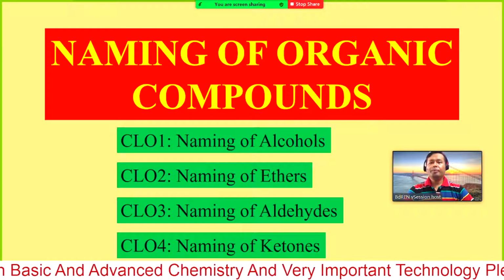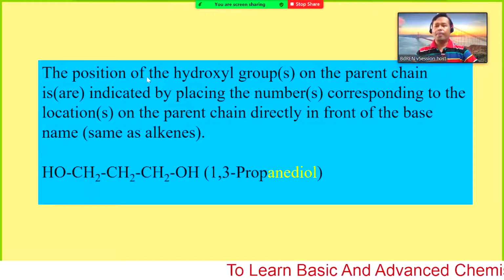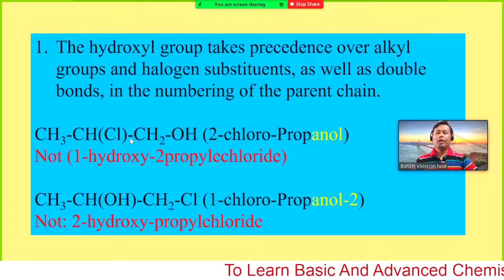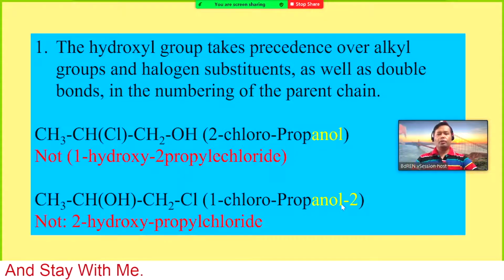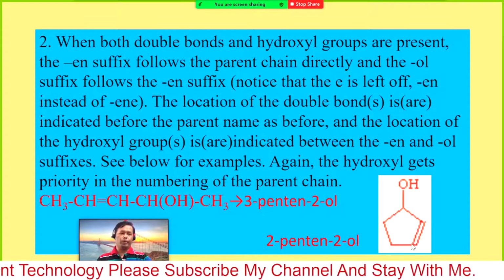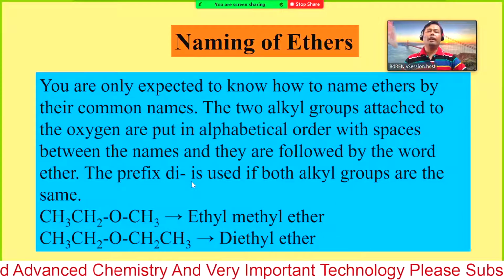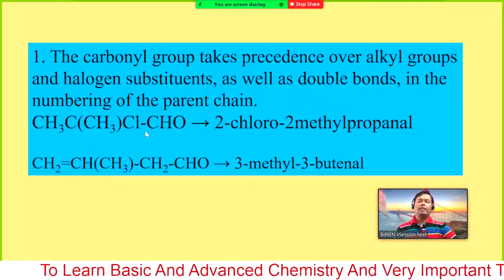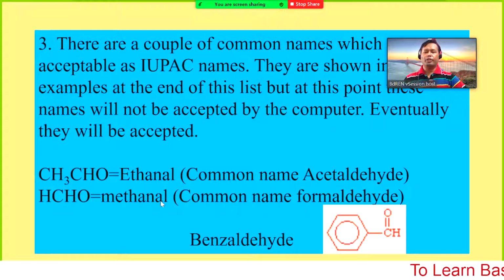NAMING OF ORGANIC COMPOUNDS; ALCOHOLS, ETHERS, AND ALDEHYDES | IUPAC RULES | ORGANIC CHEMISTRY | HD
Naming of Alcohols
Alcohols are named by replacing the suffix–ane with –anol
CH3CH3 Ethane → CH3CH2OH (Ethanol)

If there is more than one hydroxyl group (-OH), the suffix is expanded to include a prefix that indicates the number of hydroxyl groups present (-anediol, -anetriol, etc.)
HO-CH2CH2-OH (Ethanediol)
HO-CH2-CH(OH)-CH2-OH (Propanetriol)
The position of the hydroxyl group(s) on the parent chain is(are) indicated by placing the number(s) corresponding to the location(s) on the parent chain directly in front of the base name (same as alkenes).

HO-CH2-CH2-CH2-OH (1,3-Propanediol)
The hydroxyl group takes precedence over alkyl groups and halogen substituents, as well as double bonds, in the numbering of the parent chain.

CH3-CH(Cl)-CH2-OH (2-chloro-Propanol)
Not (1-hydroxy-2propylechloride)

CH3-CH(OH)-CH2-Cl (1-chloro-Propanol-2)
Not: 2-hydroxy-propylchloride
2. When both double bonds and hydroxyl groups are present, the –en suffix follows the parent chain directly and the -ol suffix follows the -en suffix (notice that the e is left off, -en instead of -ene). The location of the double bond(s) is(are) indicated before the parent name as before, and the location of the hydroxyl group(s) is(are)indicated between the -en and -ol suffixes. See below for examples. Again, the hydroxyl gets priority in the numbering of the parent chain.
CH3-CH=CH-CH(OH)-CH3→3-penten-2-ol
Naming of Ethers
You are only expected to know how to name ethers by their common names. The two alkyl groups attached to the oxygen are put in alphabetical order with spaces between the names and they are followed by the word ether. The prefix di- is used if both alkyl groups are the same.
CH3CH2-O-CH3 → Ethyl methyl ether
CH3CH2-O-CH2CH3 → Diethyl ether

Unacademy JEE
Ch-20 Chemistry
Khan Academy
Amader School
CC Designer
TED-Ed
Academic Lesson
Shomu's Biology
MIT OpenCourseWare
Komali Mam
Michael Marshall
naming of organic compounds
iupac naming of alcohols
naming of ethers
naming of aldehydes and ketones